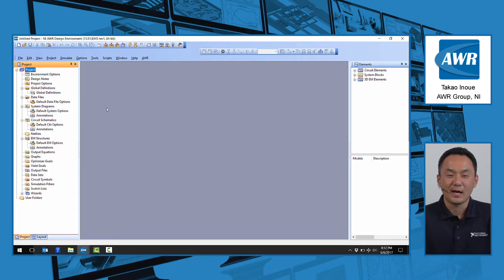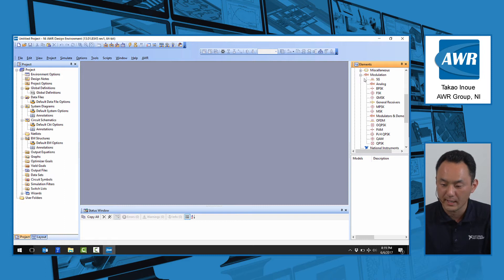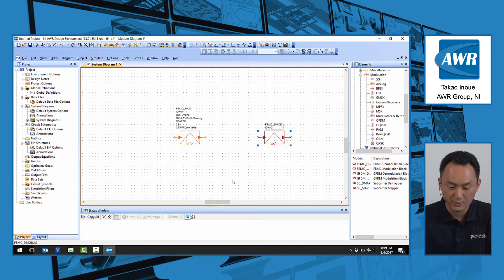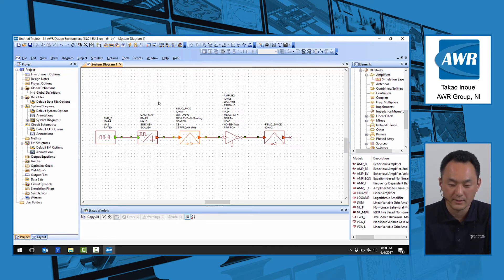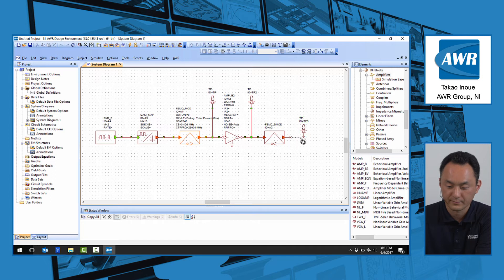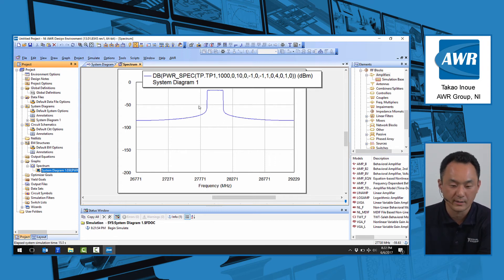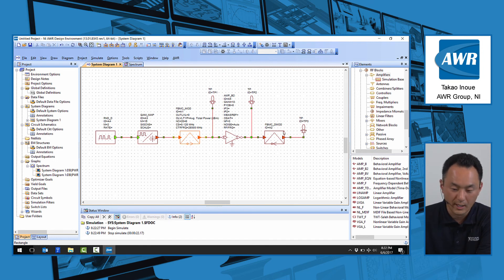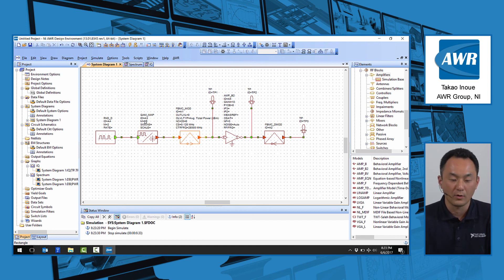Visual System Simulator: 5G Candidate Waveform Library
This video example demonstrates the new 5G candidate waveform library in VSS system design software.

Presented by: Takao Inoue